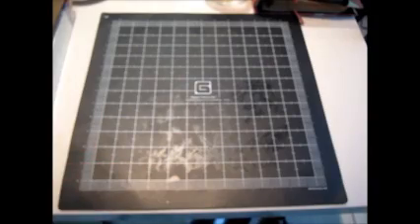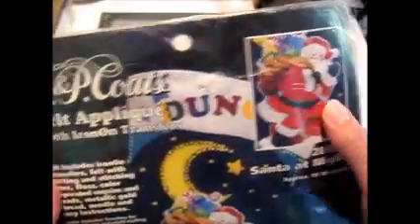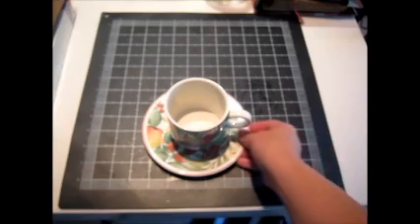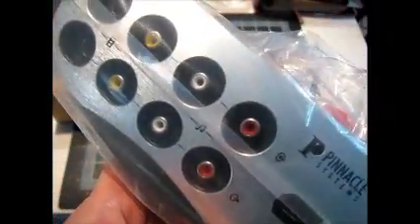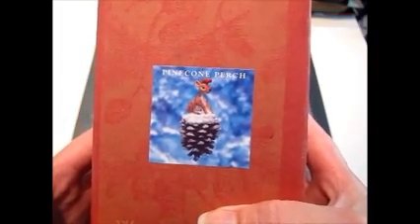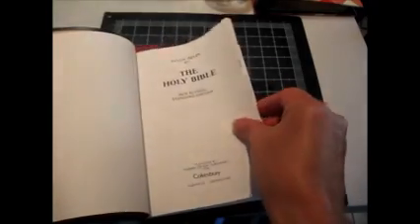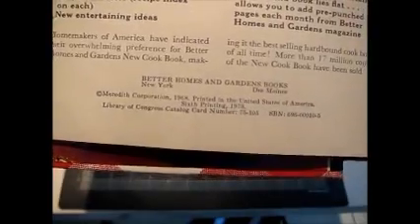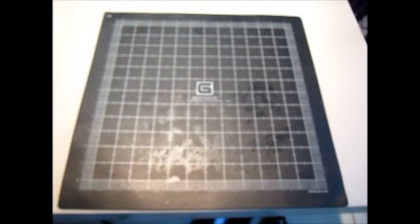Ebay Garage Sale Haul - May 2, 2015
Not a fantastic weekend for garage sales!  But I did find one thing that made it worth getting up early for.

Unfortunately, it got damaged in shipping and now the buyer is sending it back.  But fingers crossed I can fix it and send it back to her.